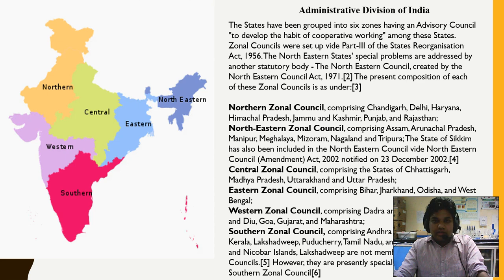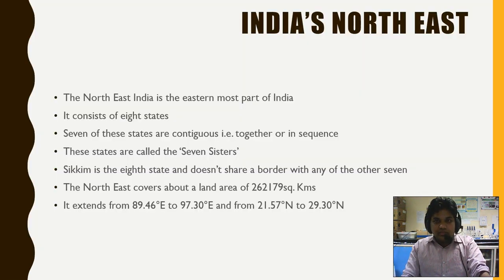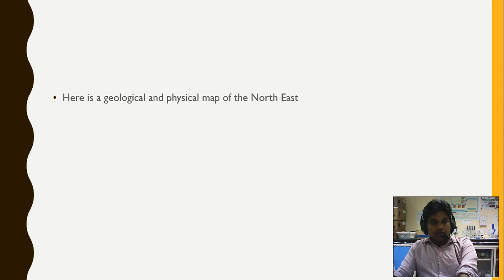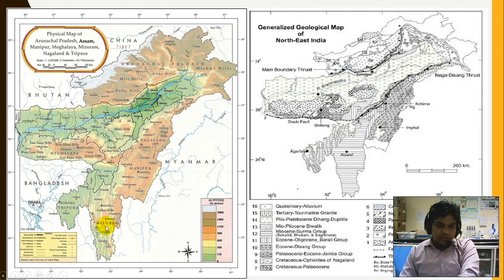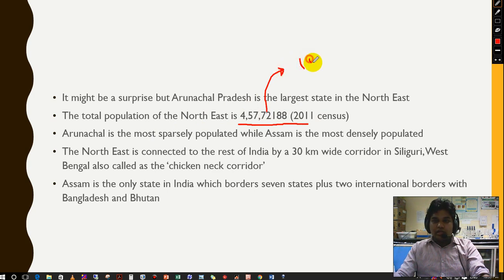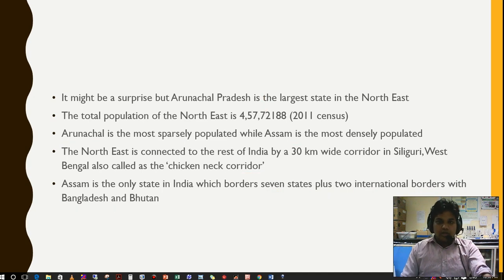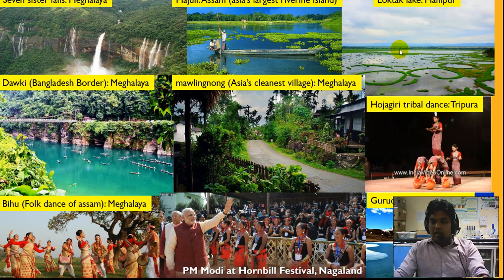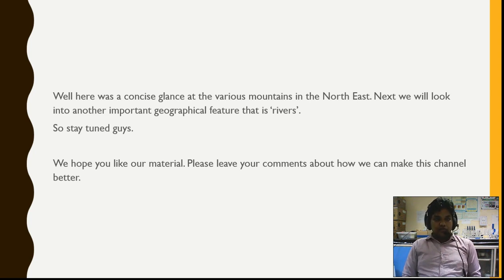NORTH EASTERN INDIA WBCS 2018